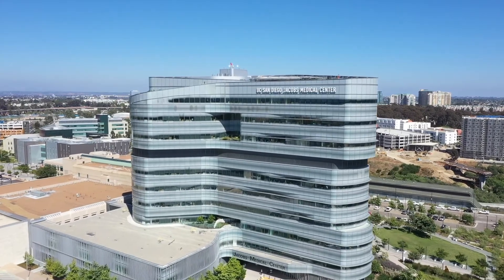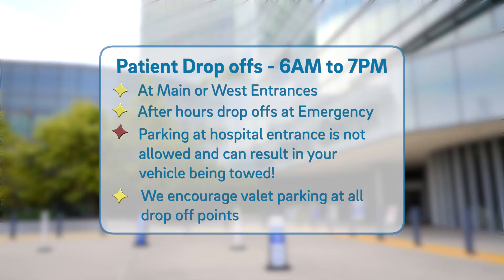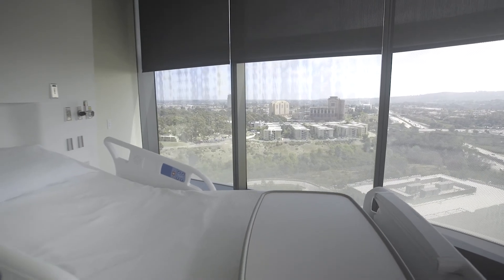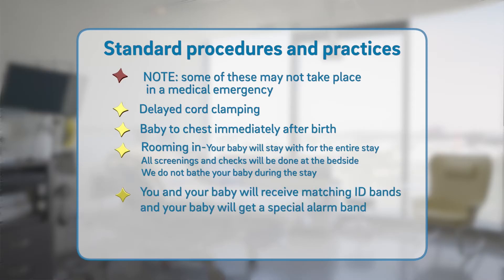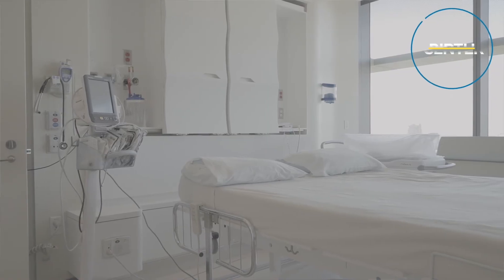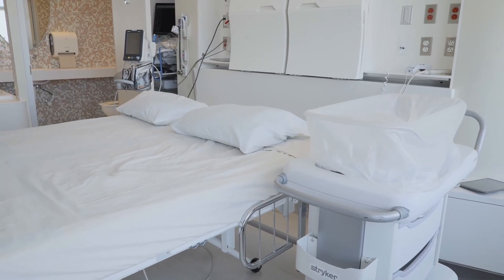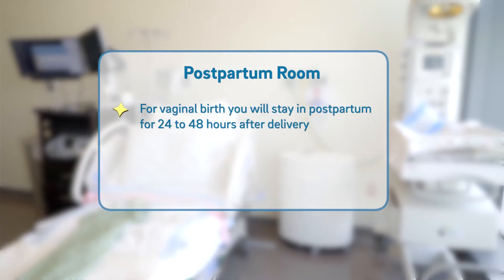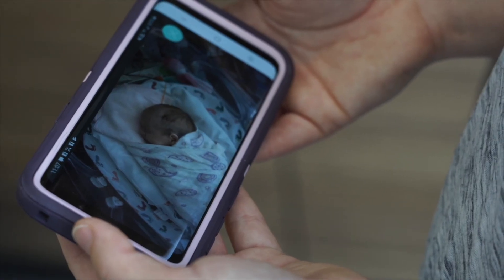Virtual Maternity Tour of Jacobs Medical Center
Note: The information in this video is subject to change. Please check with your provider for the latest information.

UC San Diego Health offers care for every kind of birth at Jacobs Medical Center. We provide a beautiful, family-friendly setting with private Labor & Delivery rooms, special rooms for C-section deliveries, and three Birth Center rooms staffed by midwives.

For more complex medical needs, our Level III Neonatal Intensive Care Unit (NICU) is nearby.

We offer more childbirth options than any other hospital in San Diego. Watch our virtual tour to see for yourself.

0:00 Jacobs Medical Center virtual tour
0:29 Prior to arrival
0:54 Parking
1:50 Checking in
4:10 Doula program
4:50 Birth center
6:25 Labor and delivery rooms
7:00 C-section
7:18 Postpartum rooms
7:42 Meals and Cafeteria
8:07 Gift shop
8:18 NICU